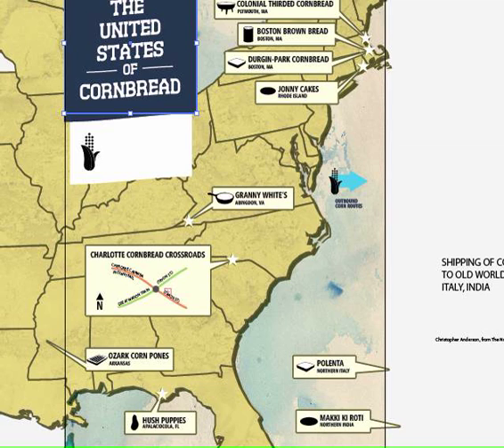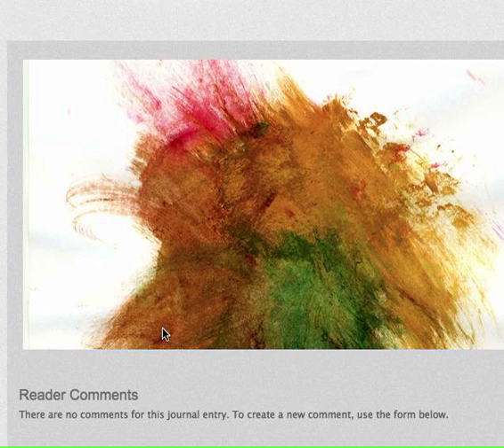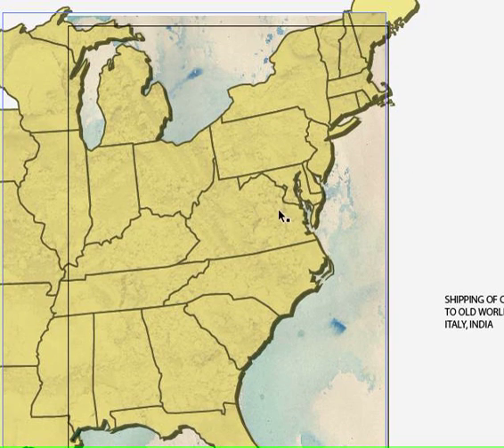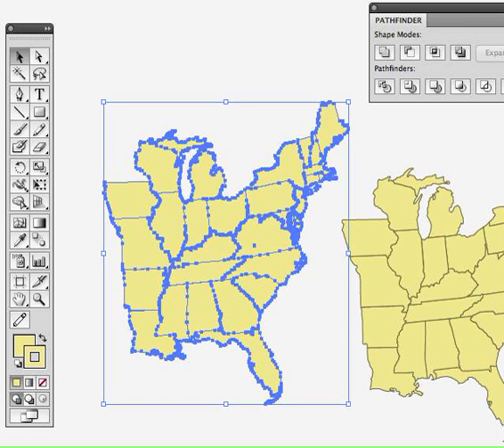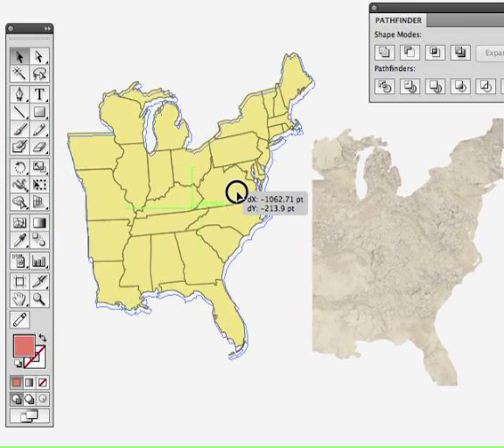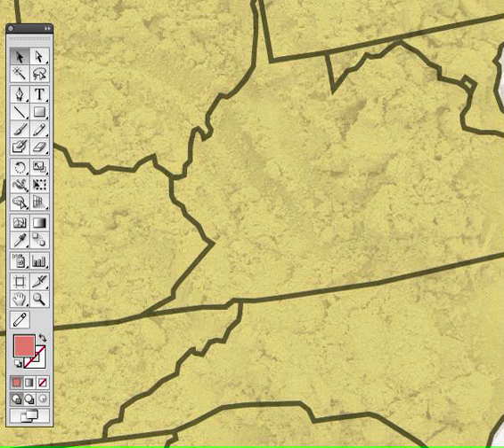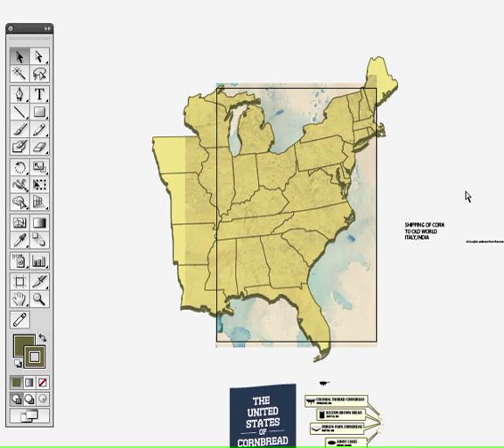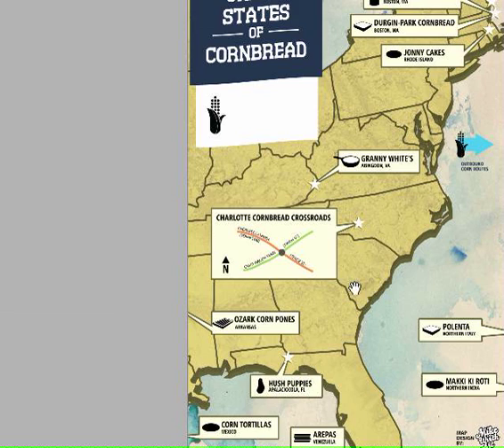Creating maps for infographics 101- Part 3 of 3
Part 3 of 3. A tutorial that explains how to add style to your SVG maps in Adobe Illustrator. We'll use clipping masks and textures to liven up our design. We'll explore and rebuild the "United States of Cornbread" map created for Edible Charlotte Magazine.